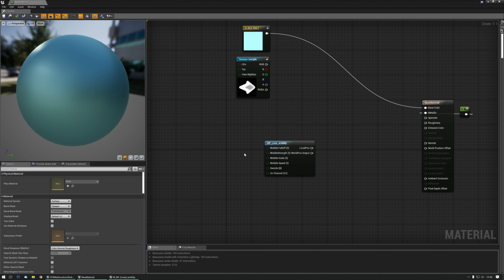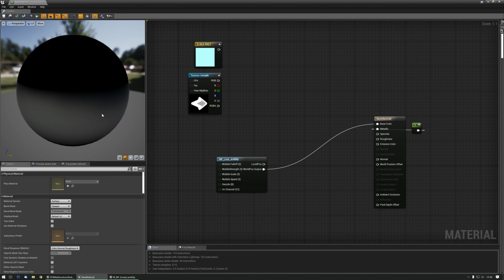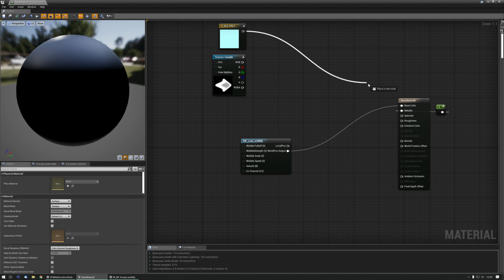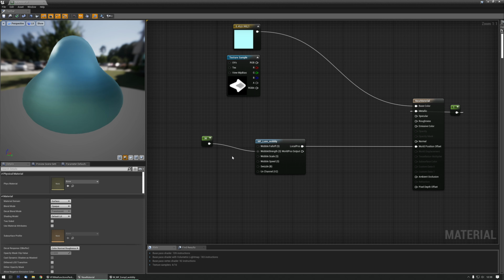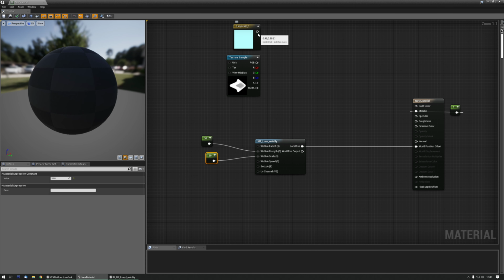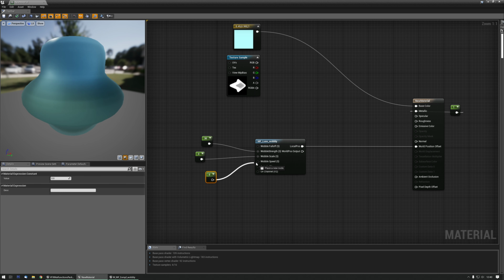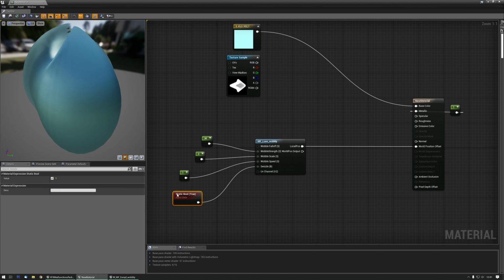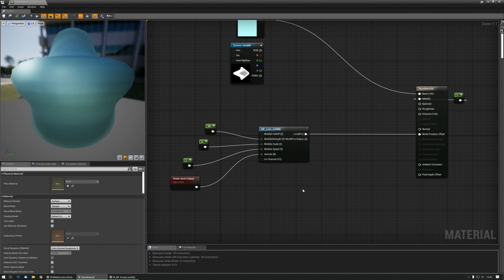MF_Luos_VFX_Wobbly